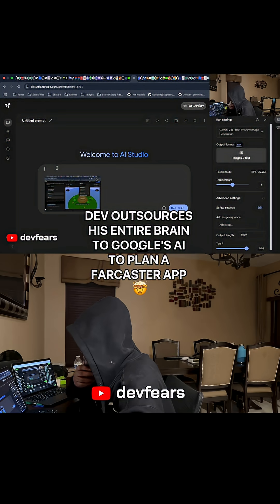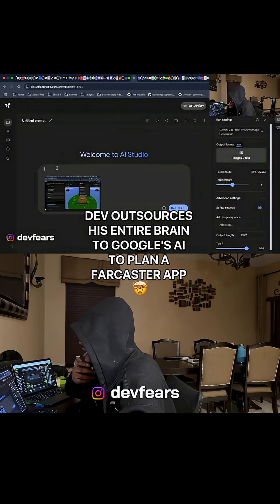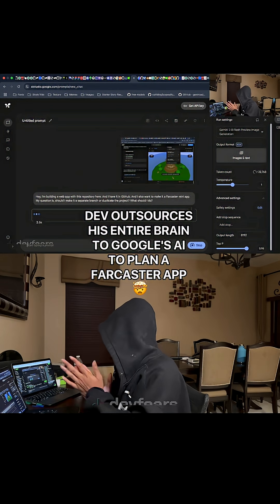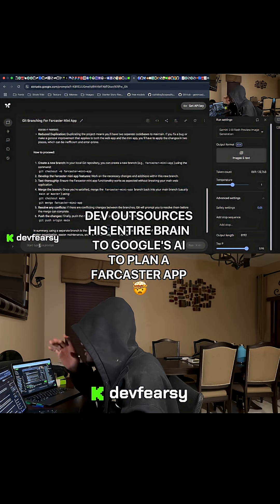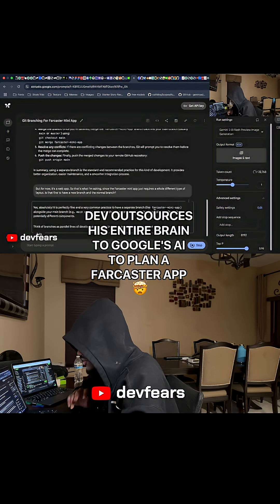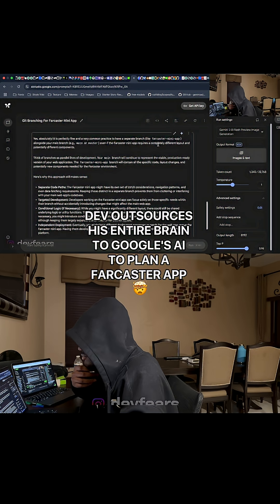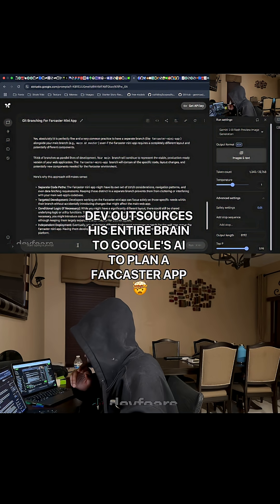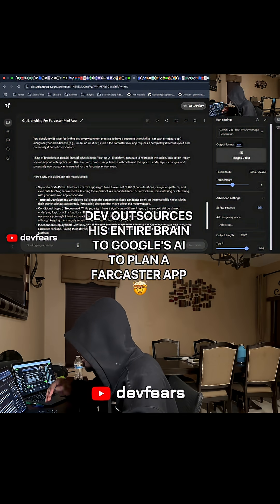ai brain kick: devfearsy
ai brain

kick: devfearsy